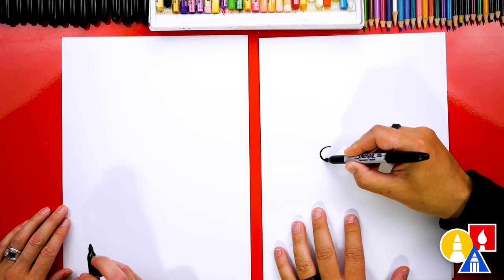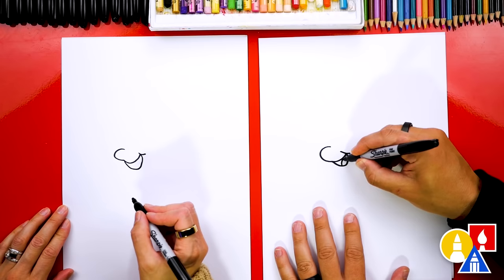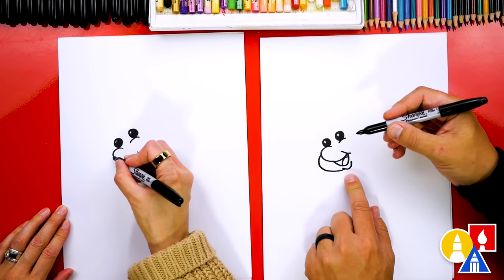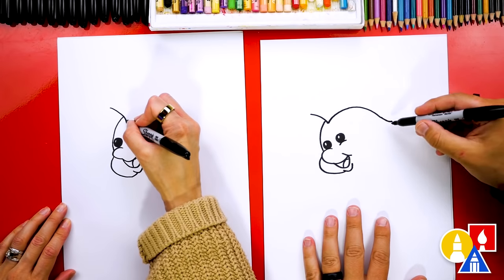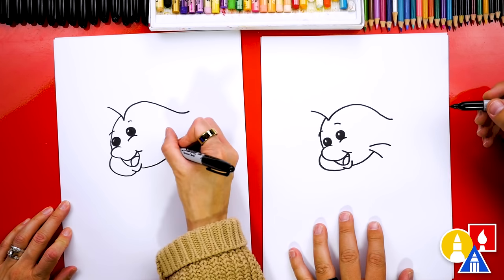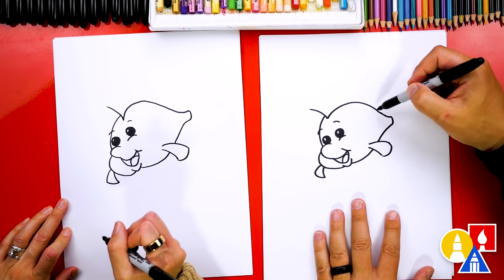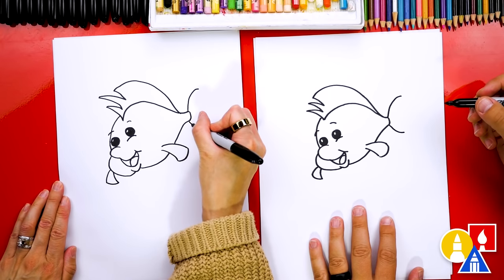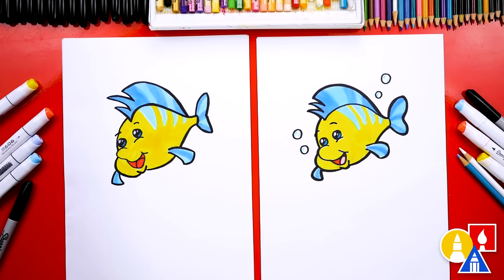How To Draw Flounder From The Little Mermaid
Today, Teryn and I are learning how to draw cute Flounder from The Little Mermaid! We hope you and your little artists have a lot of fun following along with us.